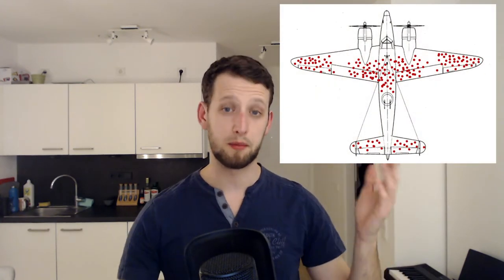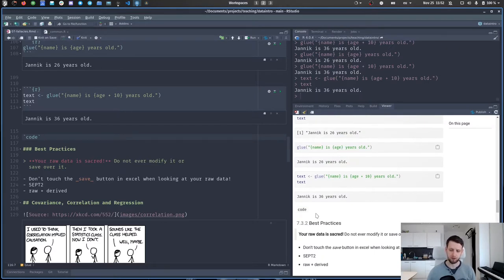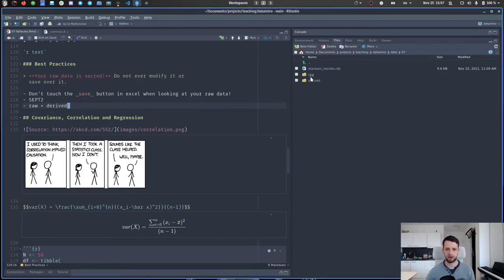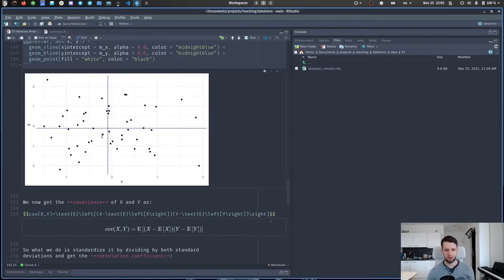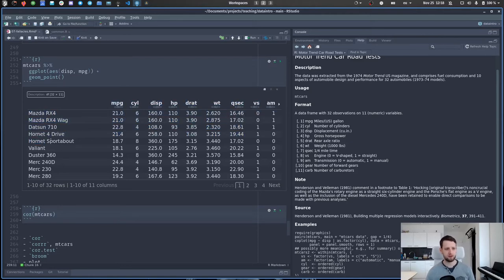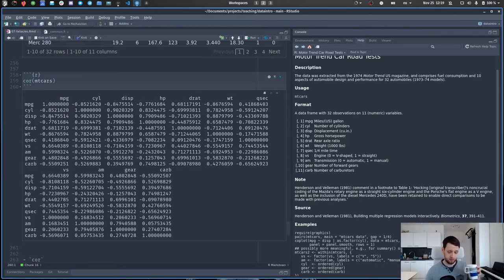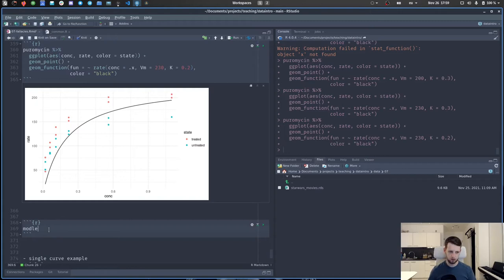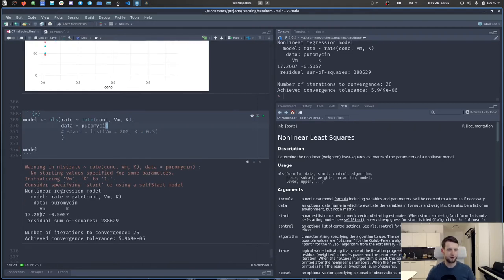07-correlation: Introduction to Data Analysis with R [2021]